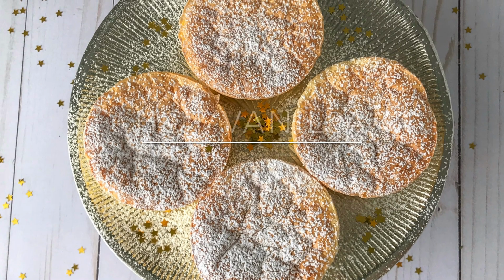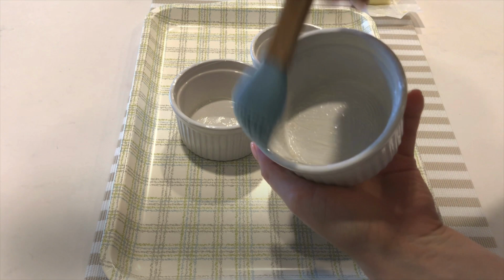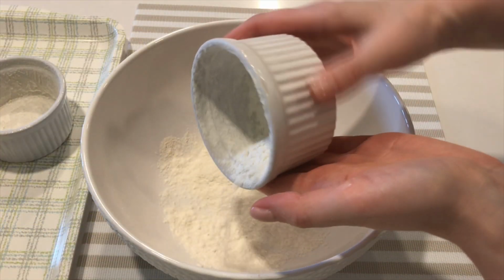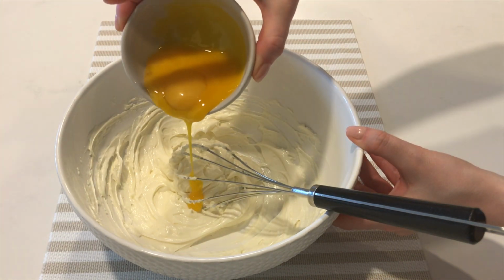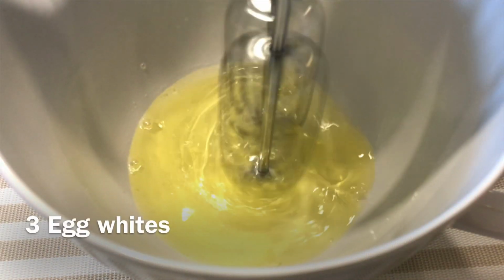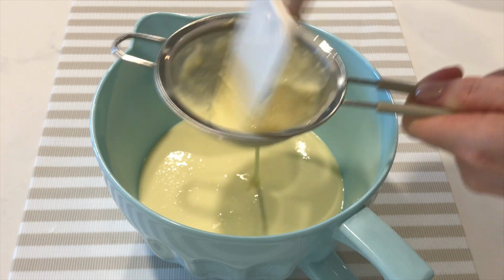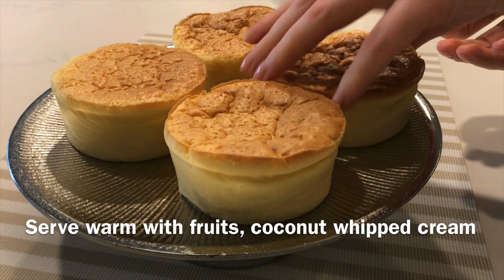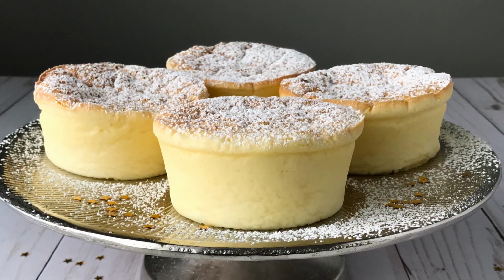Vanilla Soufflé Recipe 수플레 만들기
With just few ingredients you can create this elegant and sophisticated vanilla cheesecake souffle, almost melting in your mouth. Full of sweet fluffy vanilla cheesecake mousse and finished with a dusting powdered sugar. Make this delicious French dessert at home and enjoy with everyone!

INGRIDIENTS:
210g Cream cheese (soft)
20g Sugar
3 Egg yolks
200g Warm milk
1 Tsp Vanilla extract or vanilla beans, lemon juice, orange juice
3 Egg whites
55g Sugar
30g Potato starch
4 or 5 Ramekins
Butter and Flour to coat ramekin